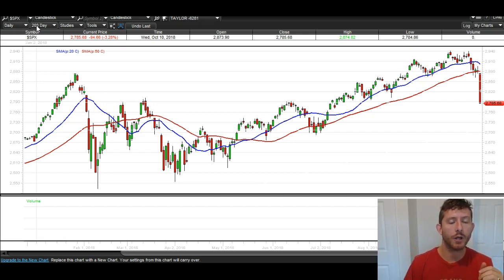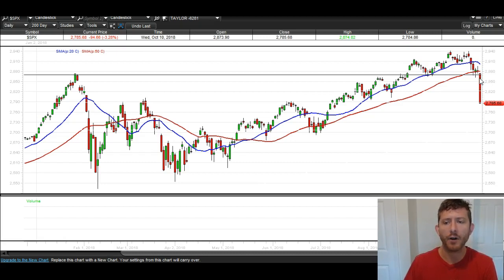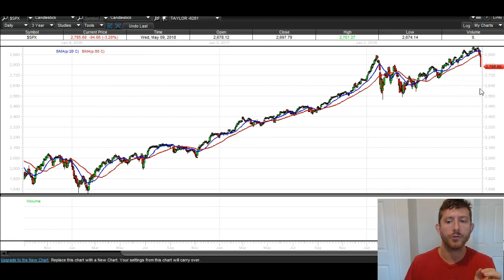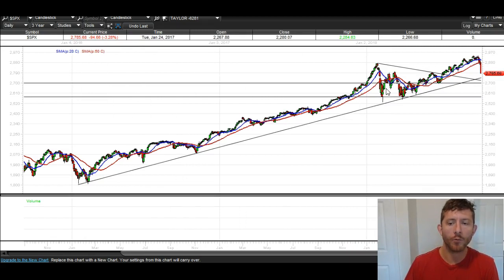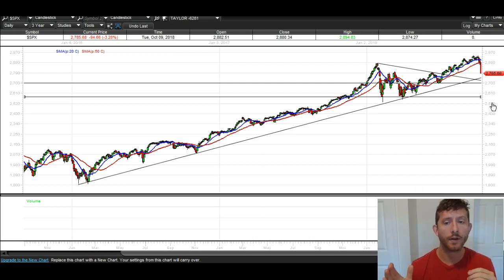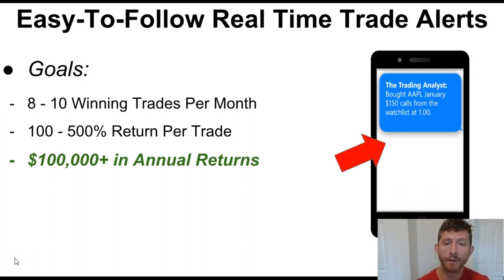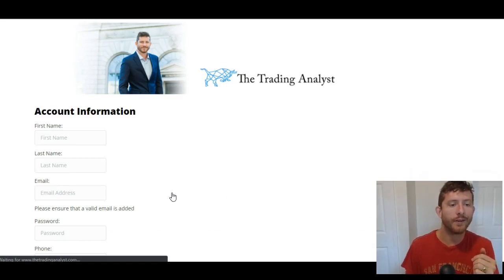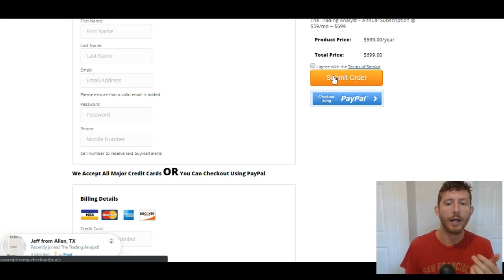Important Stock Market Crash Update by TheTradingAnalyst.com